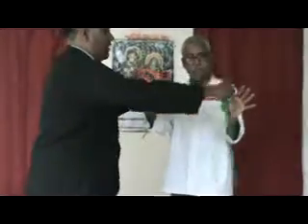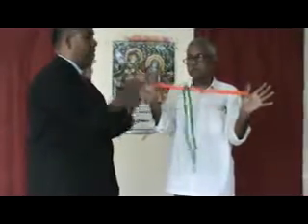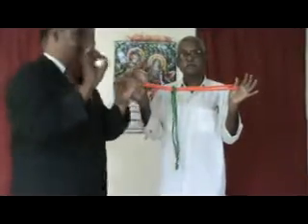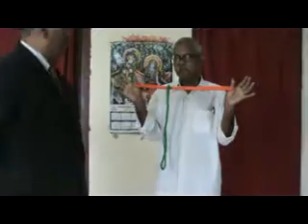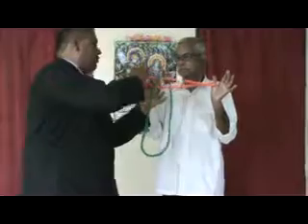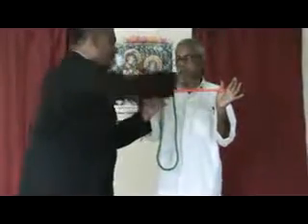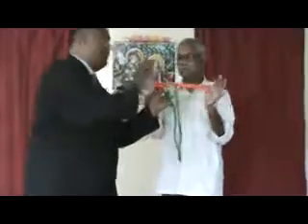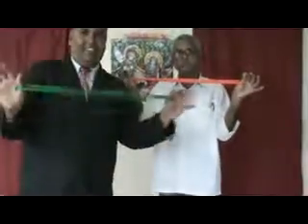ROPE THRU ROPE - KAKINADA SREENIVAS